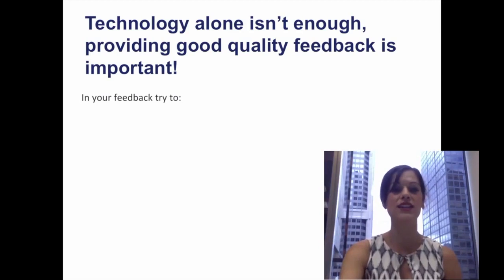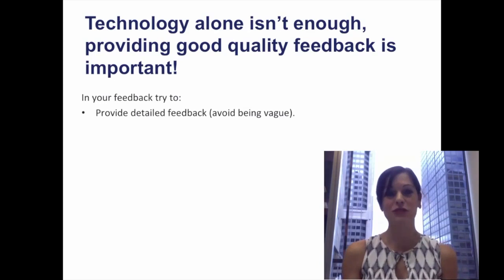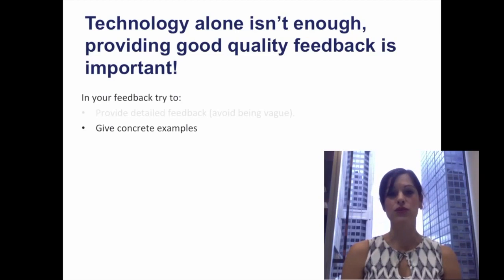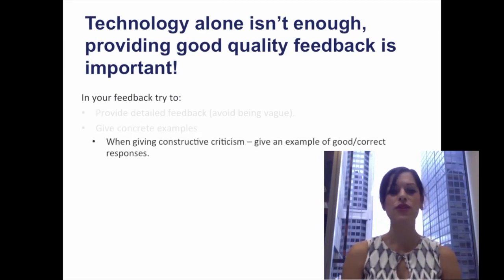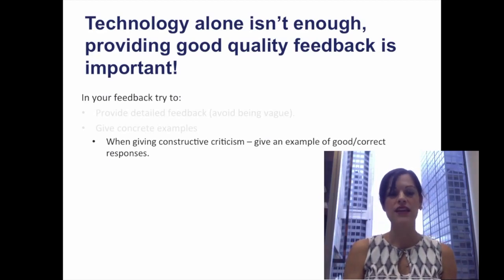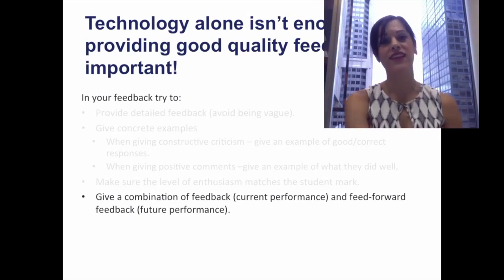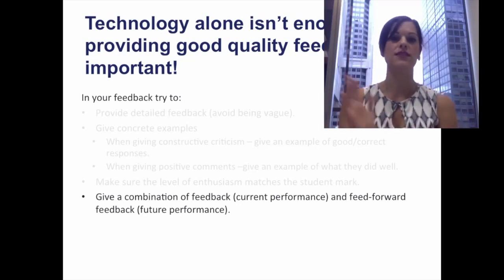Module 5 Using technology to give high quality feedback HD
Contemporary approaches to university teaching